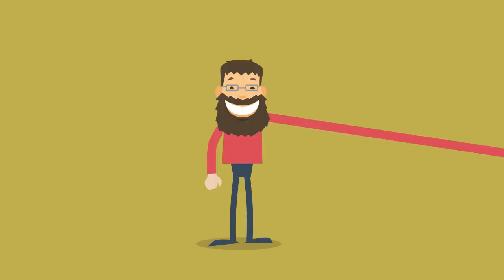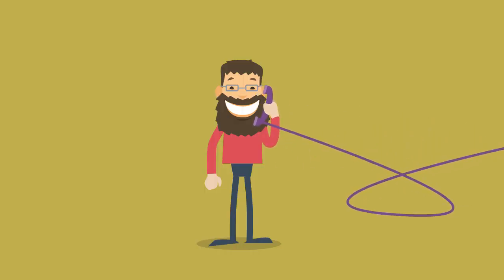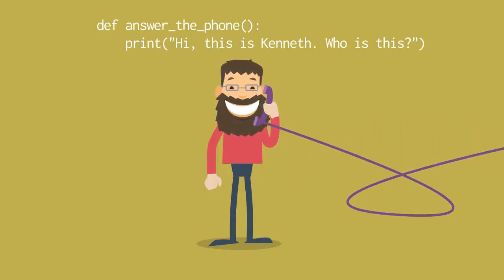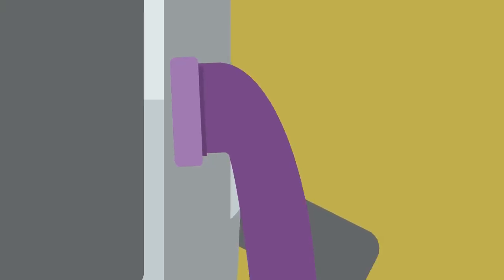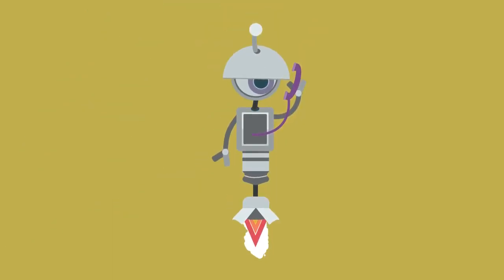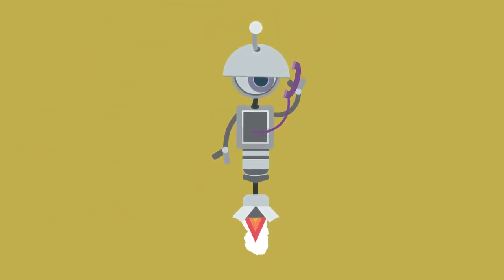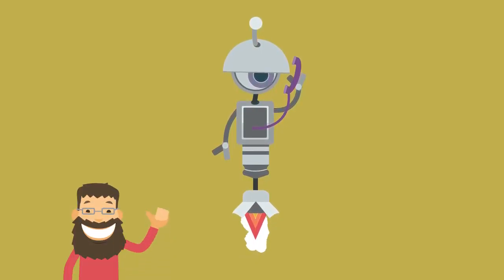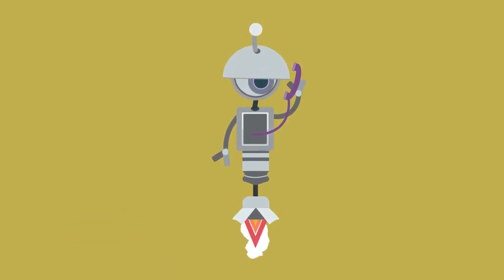0103 Functions and Objects